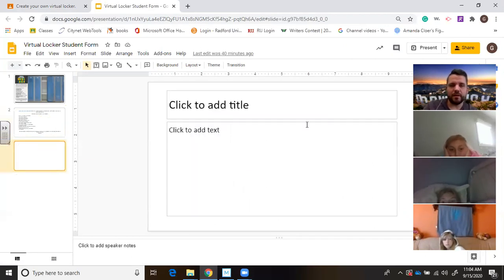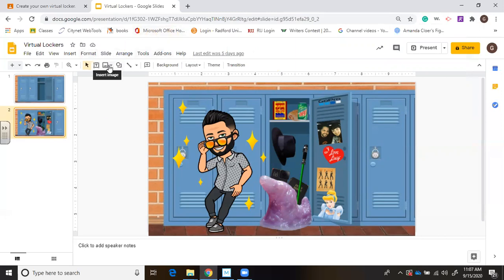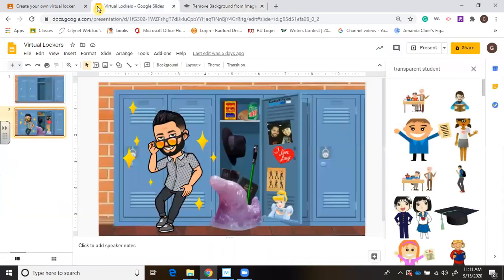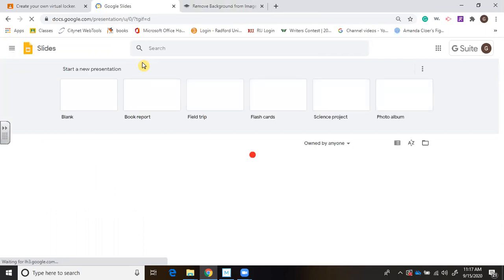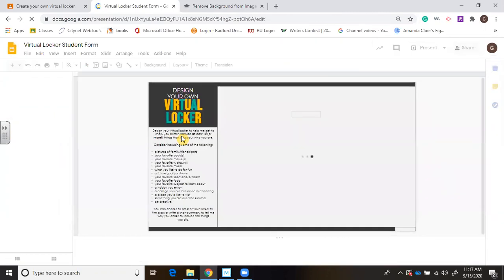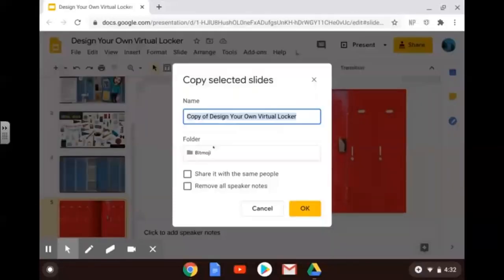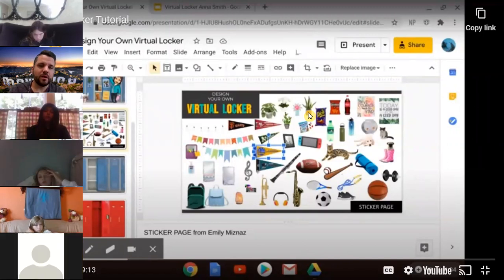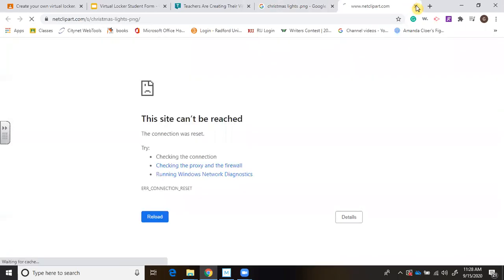Zoom Meeting (A/A) Recorded September 15, 2020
Google Slides Bitmoji Lockers Interest Inventory